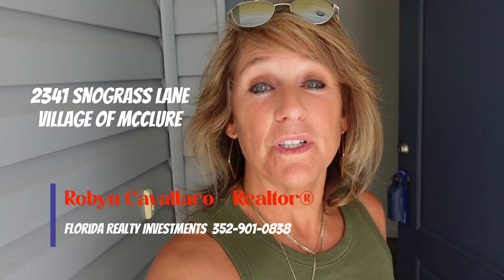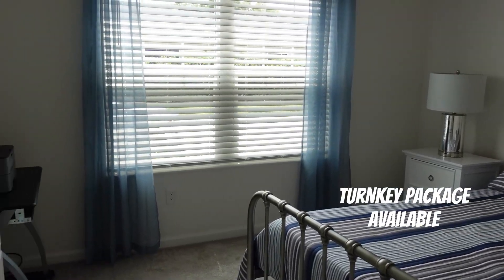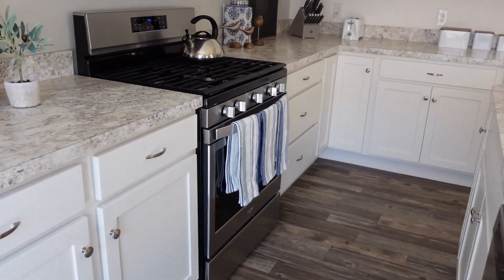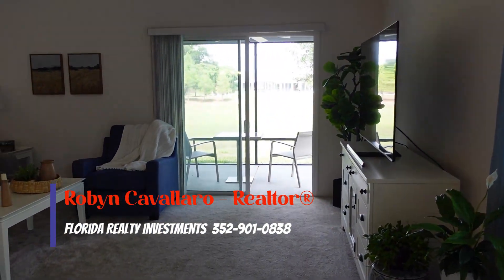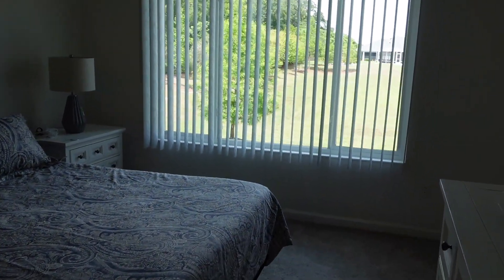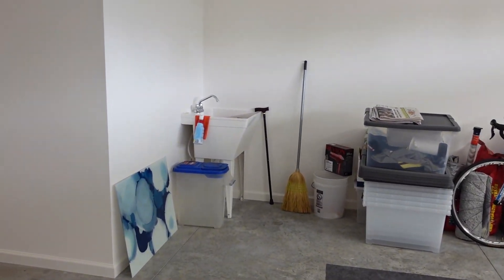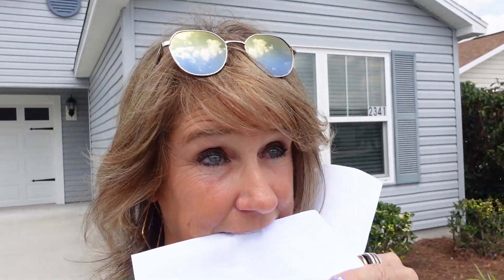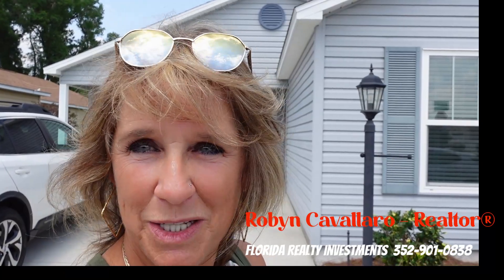Patio Villa with a VIEW! | Village of McClure | Real Estate | Robyn Cavallaro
This patio villa South of 44 in the Village of McClure has a view!!!  Check it out
Robyn Cavallaro
Florida Realty Investments

***on Amazon in Paperback ⬇️⬇️⬇️

🆓FREE Checklist So You Bought a Home Now What?
➡ Car Battery Starter
➡Cordless Tire Inflator
➡ Hurricane Battery Lantern
➡ Garage Organizer
➡ Cell Phone Screen Protector

You Do Not pay more for the items.  If you choose to purchase an item I spoke about in my video Thank You! for the support. I will be sure to mention that in the video.
MLS Disclosure
The real estate listing data marked with this icon comes from the IDX program of the Stellar MLS. All information provided is deemed reliable but is not guaranteed and should be independently verified. Listings displayed on this website may be subject to prior sale or removal from sale; the availability of any listing should always be independently verified. Listing information is provided exclusively for consumers’ personal, non-commercial use, solely to identify potential properties for potential purchase; all other use is strictly prohibited and may violate relevant federal and state law.